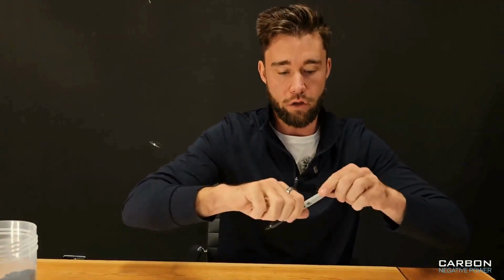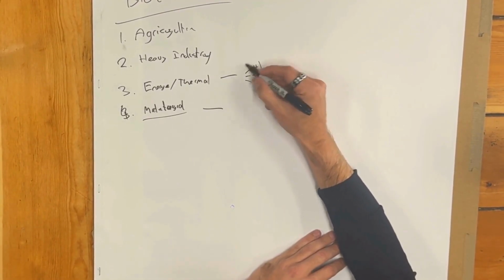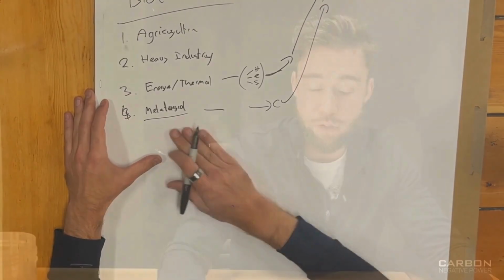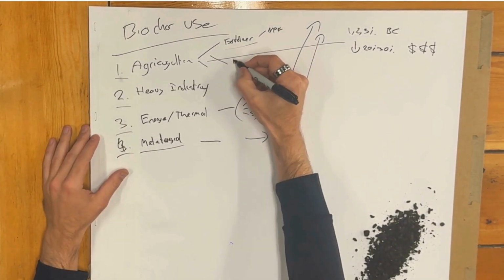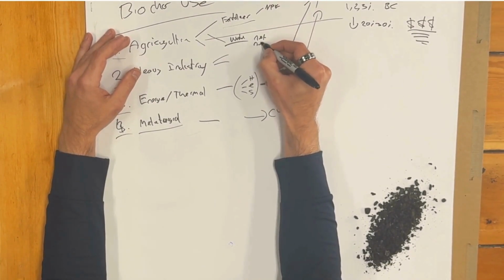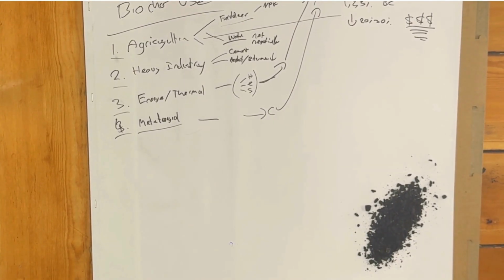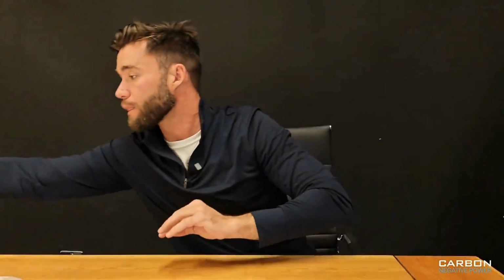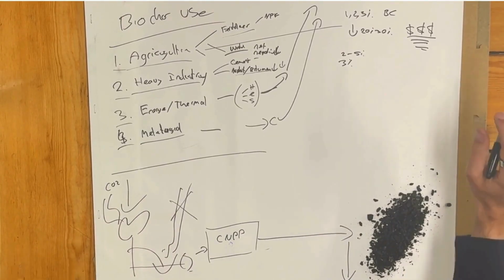What Is Biochar? How Carbon-Negative Power Plants Turn Biomass Into Value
Biochar is becoming one of the most valuable products in the carbon removal industry, but what exactly is it, how is it produced, and where is it used?

In this video, Cameron Bell from Carbon Negative Power explains how biochar is produced inside a carbon-negative power plant and how the process converts waste biomass into renewable energy and stable, solid carbon.

We cover:

* The difference between biochar and charcoal
* How biomass is converted without oxygen
* Why biochar can permanently store carbon
* How biochar can reduce fertiliser requirements
* Its potential benefits for soil and water retention
* The use of biochar in concrete, cement, asphalt and bitumen
* Biochar applications in steel and metallurgical production
* How biochar carbon-removal credits are created
* Why demand for biochar is increasing globally

Carbon Negative Power develops modular biomass gasification plants that produce baseload renewable power while capturing carbon in the form of biochar.